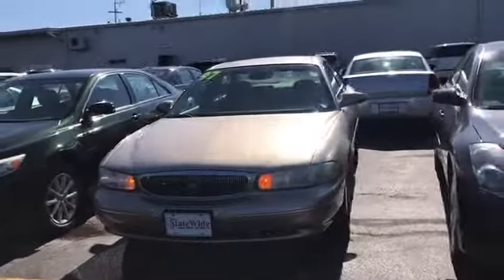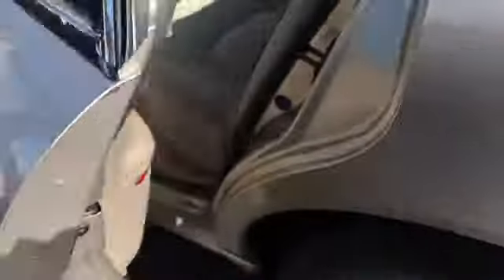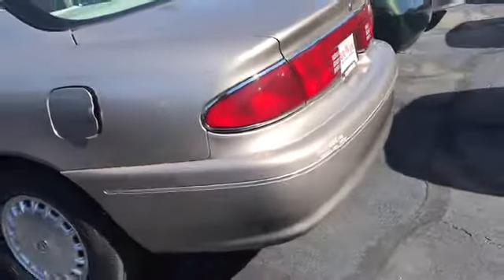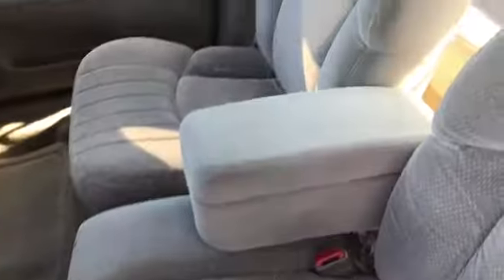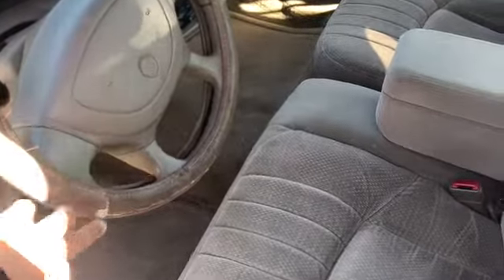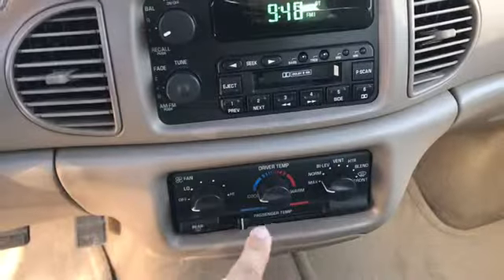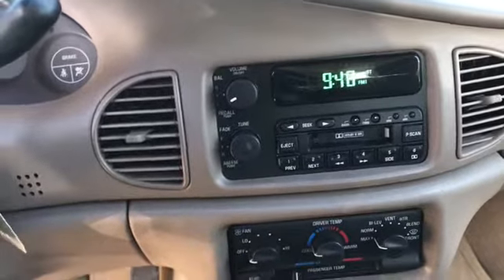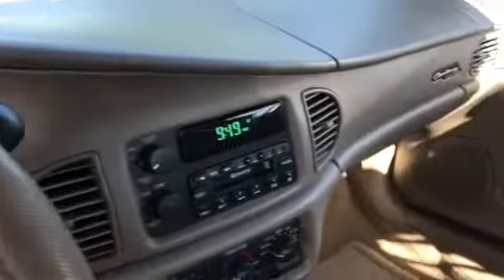1997 Buick Century at StateWide Ford Lincoln